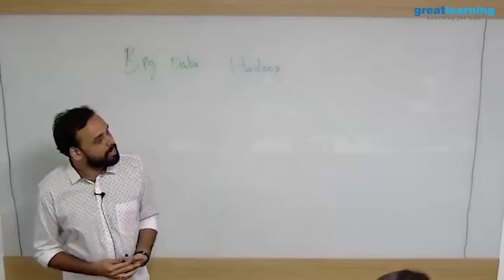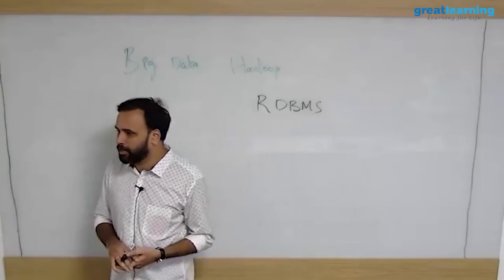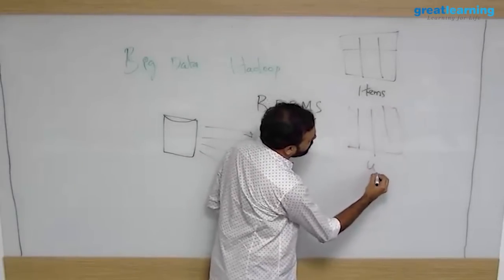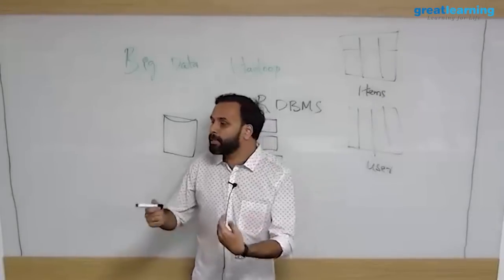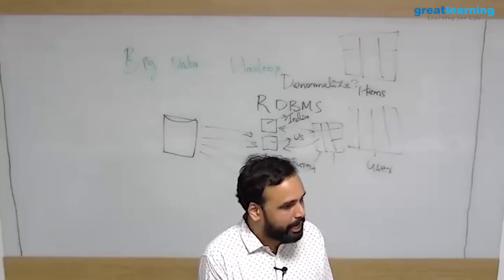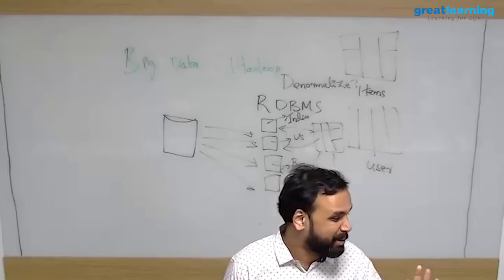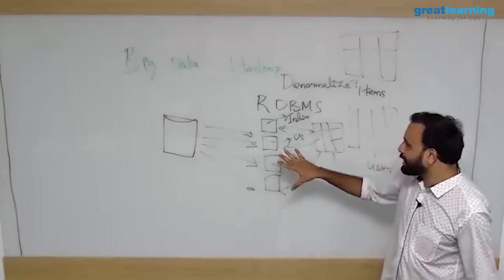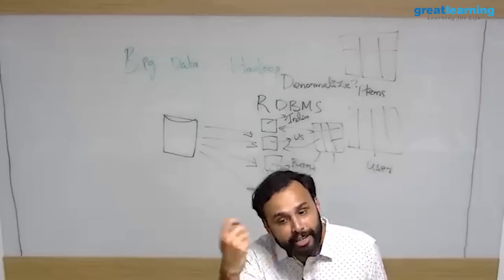What is Big Data? Introduction to Big Data | Hadoop Tutorial for Beginners | Hadoop [Part 1]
BigData | What is Big Data Hadoop? How does it helps in processing and analyzing Big Data? In this course, you will learn the basic concepts in Big Data Analytics, what are the skills required for it, how Hadoop helps in solving the problems associated with the traditional system and more.

Earn a Master’s in Analytics in Germany for under INR 15 Lakhs and benefit from up to 18 months of Job Seeker VISA.

Build a successful career in Data Science and Business Analytics with a program from Univeristy of Texas, Austin.